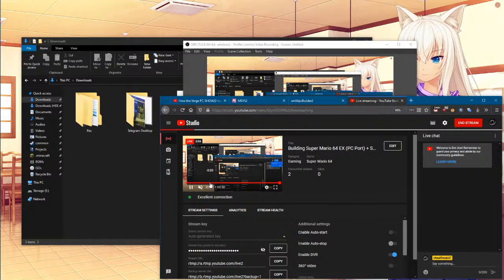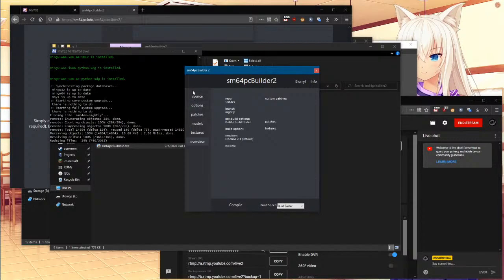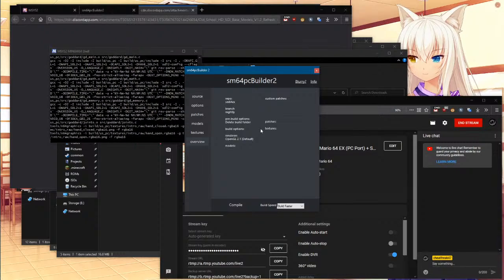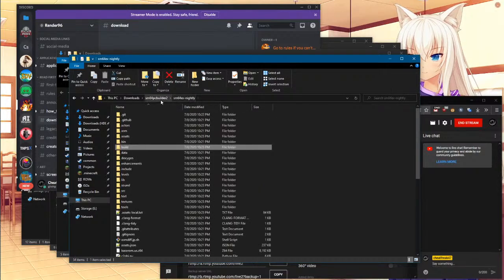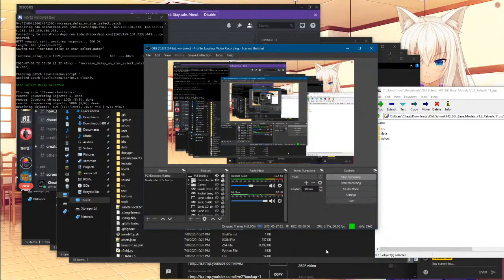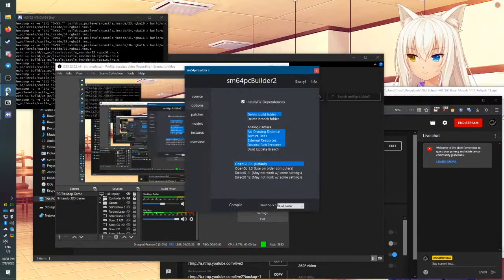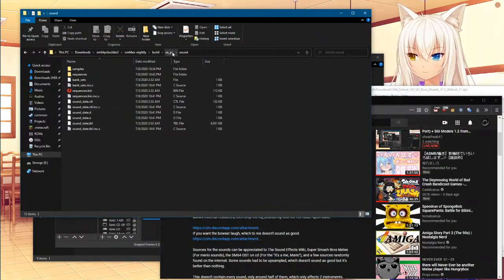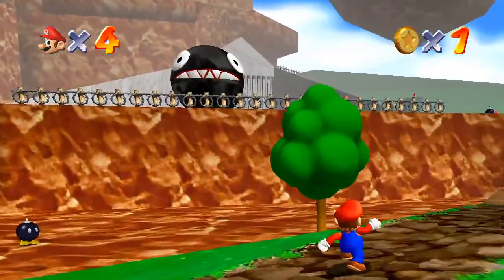Building Super Mario 64 EX (PC Port) + SGI Models 1.2 from Scratch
Stream of me building SM64EX + SGI Models, among other things. This is sort of a "how to" stream, but a bit different because I am not giving super detailed instructions. It's kinda long and crappy to watch too. Oh well.

In the video, I installed the HQ Sound Pack wrong. You can install it by dropping it (the whole zip file) in the build/us_pc/res folder while or just after MSYS is creating/creeated cleaner.zip there.

A rom of Super Mario 64 (USA) (Get this yourself...)